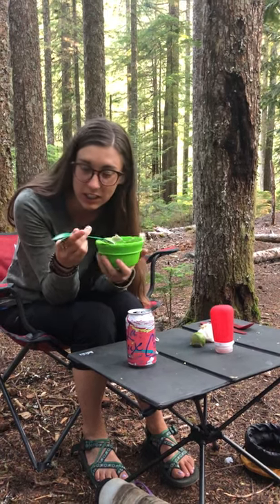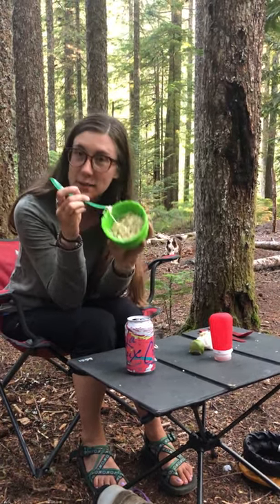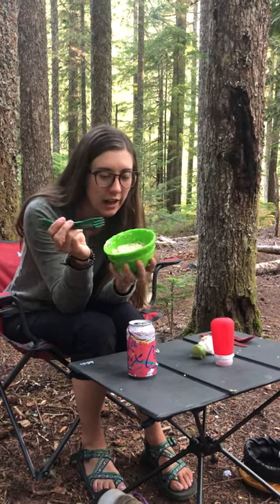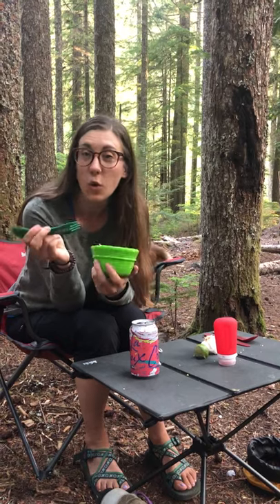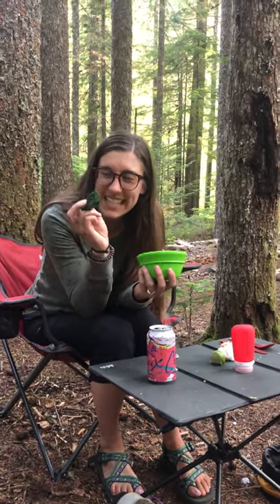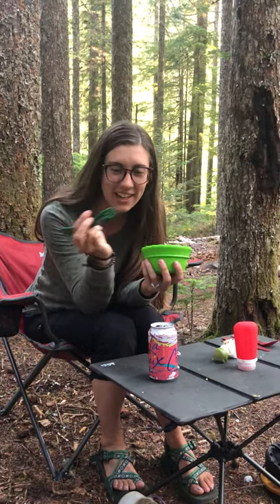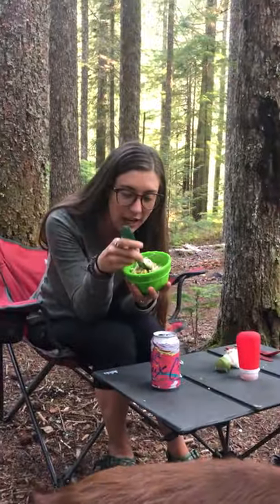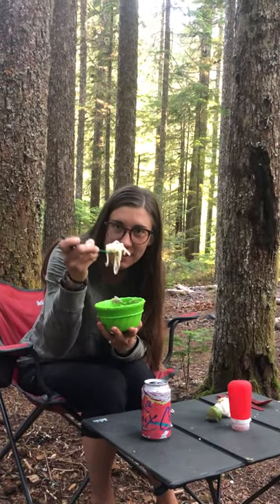Video of Kiwanis Road Free Camping, OR from Megan W.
Impressions of the humangear product

▶︎ Ranger Review: Humangear on Kiwanis Road
Off Kiwanis Road in Mt. Hood National Forest there are roughly 8-10 free pullouts. On the south side of the road, the pullouts are alongside a peaceful little creek. By the time we got there (around 5pm on the 4th of July), there was only one site left on the north side of the road, but it was lovely. The fire ring was set about 100 feet back, so we carted our camp chairs from the van to the fire pit.
There seems to be an old fire road that goes through this campsite, so hiking (or trail running) is completely doable from camp. We stayed here for about 14 hours (midweek trip!), and it was literally the perfect escape. The Zig Zag river flows behind the campsite as well, which our pup Nala was pleased about.
If you're pitching a tent in this particular site, there's not much for even ground, but where there's a will, there's a way. Plenty of trees to hang hammocks from, and minimal traffic.
Pros:
  Great midweek escape from Portland
  Free!
  Plenty of trees, and a nearby river
Cons:
  First come-first serve
  Uneven walk to the firepit
RANGER REVIEW: humangear GoToob+, Flexibowl, GoBites (Uno &amp; Trio) (5 Stars!)
A few years ago I purchased a few original GoToobs from humangear at REI and absolutely love them. I used them for shampoo and conditioner while traveling and camping and they work like a charm. No spills, easily refillable, and super easy to clean. The GoToob+ ups the ante. It continues to shine in the ways the original GoToob did, but now has an additional (patent pending) LoopLock that ensures no spills no matter what. With a wider mouth, the GoToob+ is even easier to fill, and the added contour on the bottom keeps it steady while adding contents. We made our Pad Thai sauce ahead of time and stored it in the 3oz Toob and were able to squeeze out the very last drops for a tasty dinner.
According to humangear, "FlexiBowl is the packab...